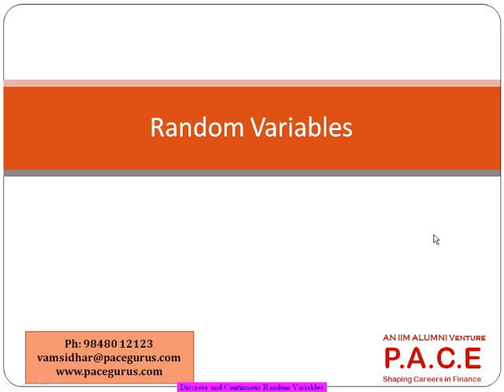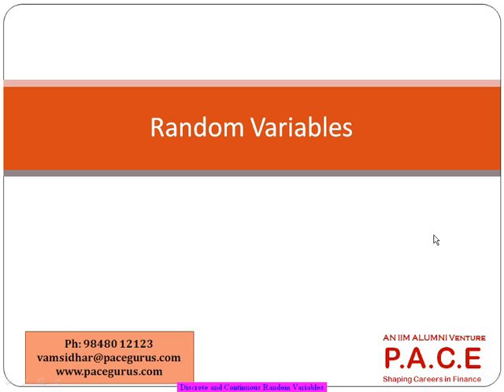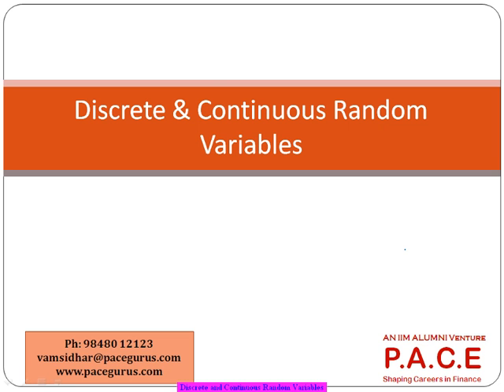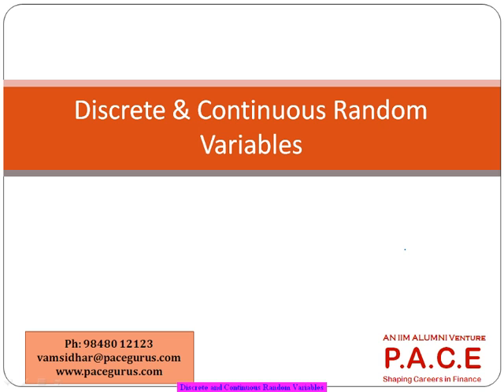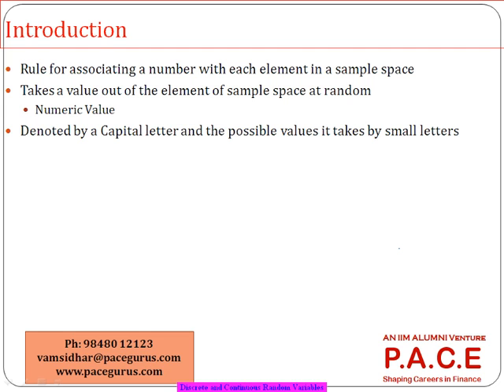Actuary CT 3 Probability Discrete and Continuous Random Variables